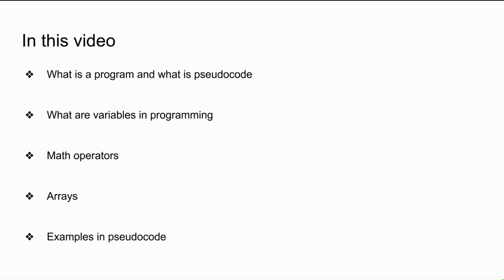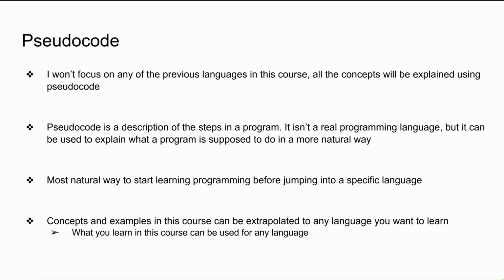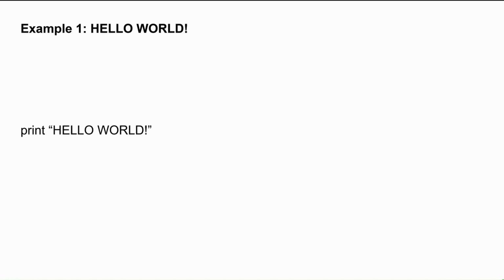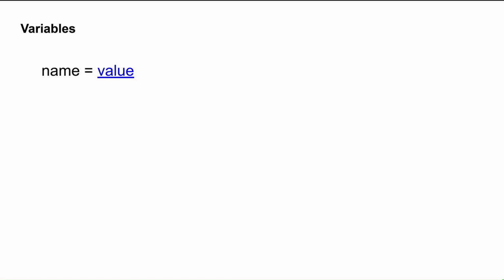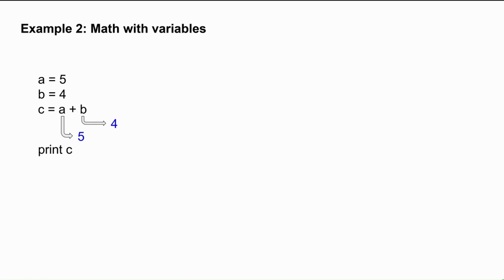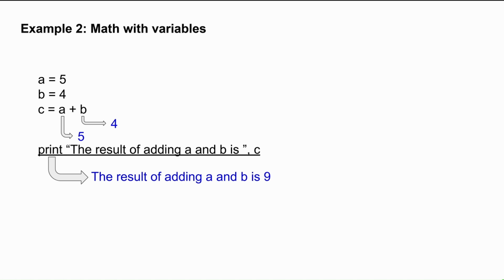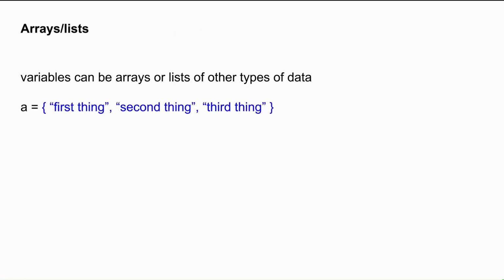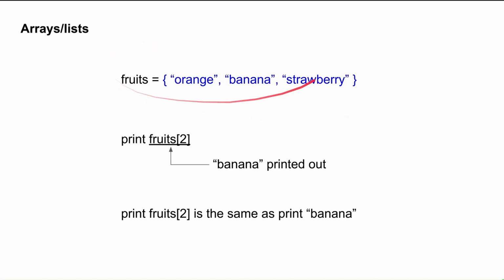02 Pseudocode, variables, math operators and arrays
Welcome back to the Introduction to Programming course using pseudocode!

This is the second video of my Introduction to Programming course. In this video we will cover:
- What programs are, and how they work
- What pseudocode is and why we are going to use it for this course
- Math operators
- What arrays/lists are and how to use them

Timestamps:
0:00 What is a program
1:03 Pseudocode
2:02 Example 1: print
2:43 Variables
3:55 Example 2: Math with variables
5:40 Modulus operator
6:04 Arrays/lists
7:30 Ending of the video